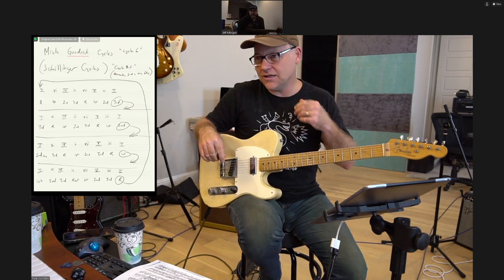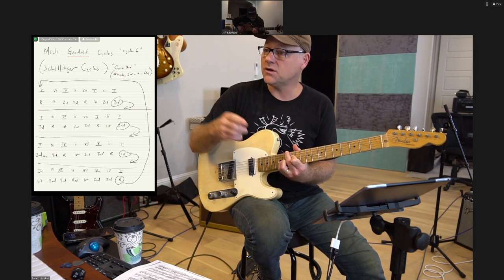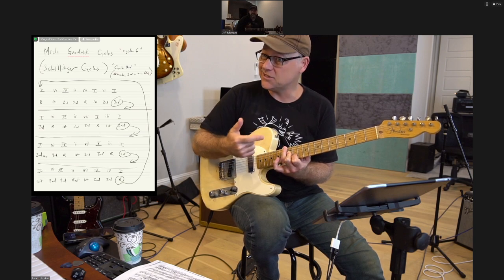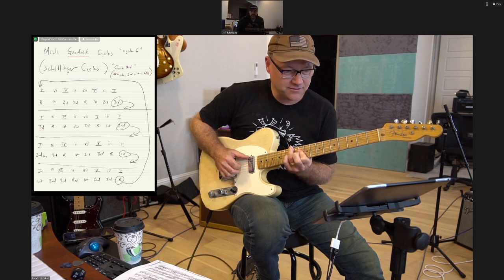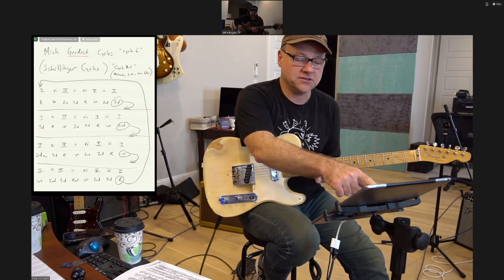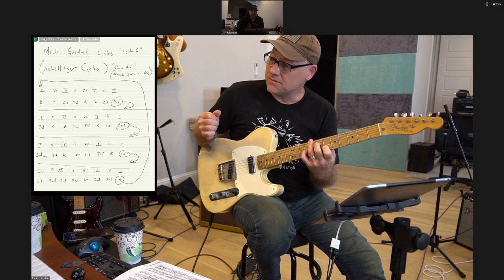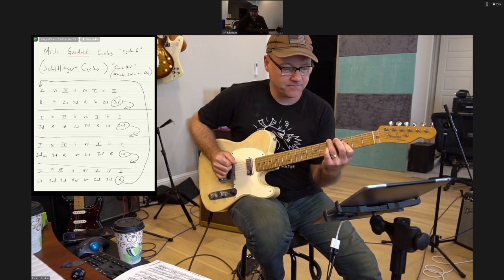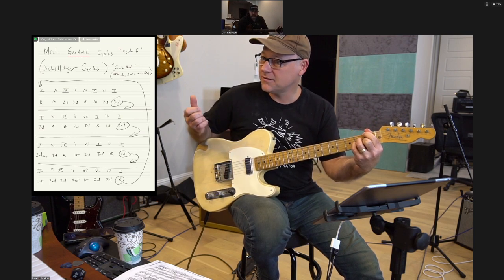Schillinger/Goodrick 7th chord cycle summary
Mick Goodrick (in his "Almanac of Guitar Voice-Leading") calls it by the ascending interval - "Cycle 6"
Schillinger, who predates Goodrick, calls it by the descending interval (C3). This is in the book "The Schillinger System of Musical Composition")

This particular example uses only 7th chords in a major key.